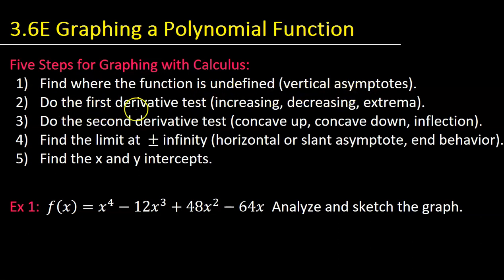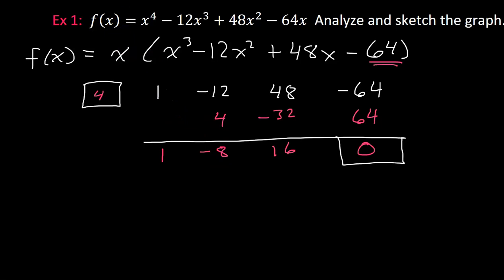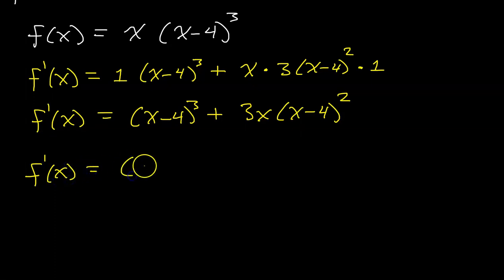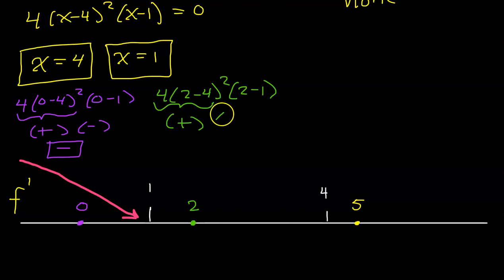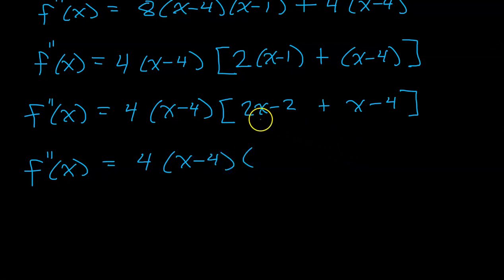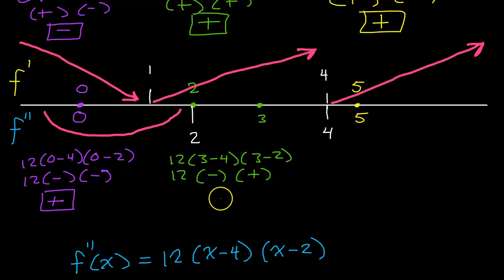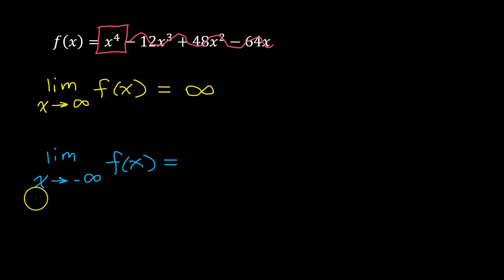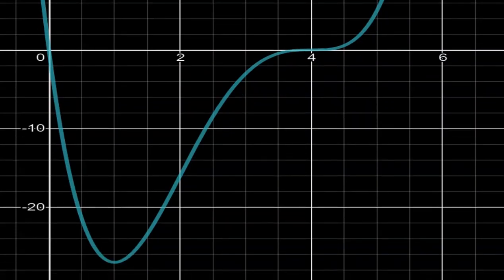3.6E Graphing a Polynomial Function using Calculus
Five Steps for Graphing with Calculus:
 1) Find where the function is undefined (vertical asymptotes).
 2) Do the first derivative test (increasing, decreasing, extrema).
 3) Do the second derivative test (concave up, concave down, inflection).
 4) Find the limit at  ± infinity (horizontal or slant asymptote, end behavior).
 5) Find the x and y intercepts.